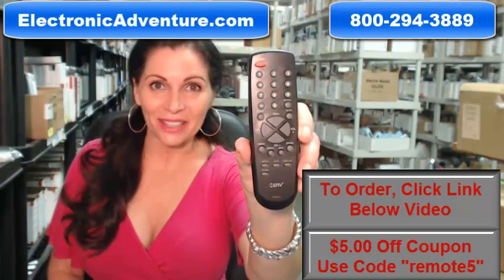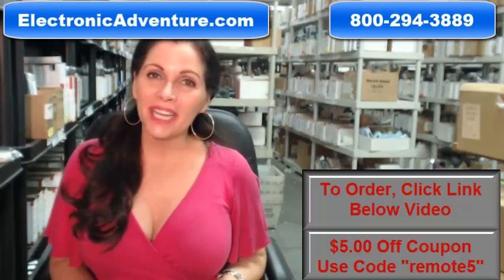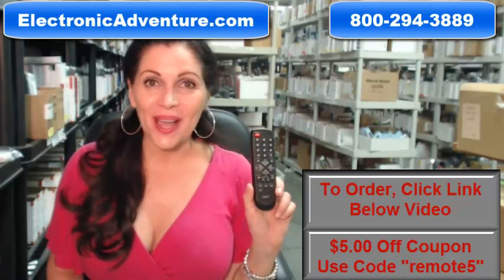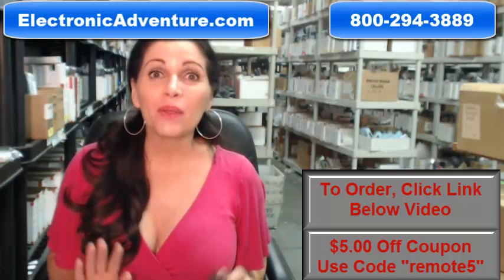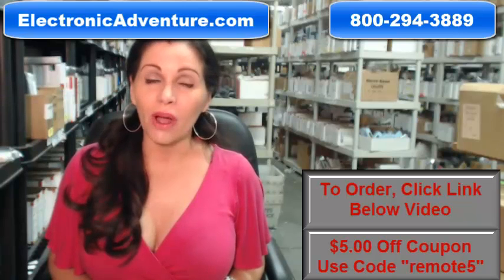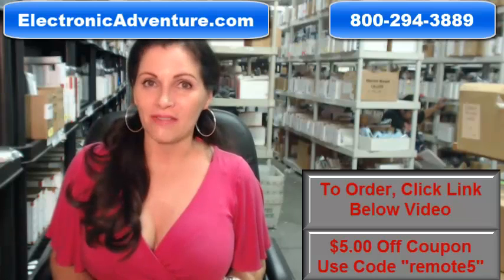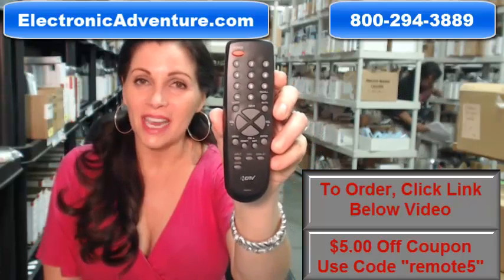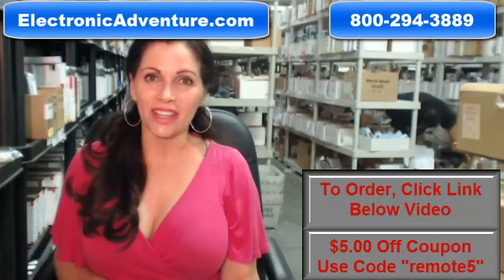Original Sansui 076E0PV011 TV Remote Control Coupon $5 Off - ElectronicAdventure.com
Don't order from us just because we are good looking, order because we have the New Original Remote that you need for your SANSUI TV at the lowest possible price.

For 076E0PV011 numbers: HDLCD1908 HDLCD1908A HDLCD1908B HDLCD1908C HDLCD1912 HDLCD1912A HDLCD1912B HDLCD1912C HDLCD1912D HDLCD1955 HDLCD1955A HDLCD2212 HDLCS2212A